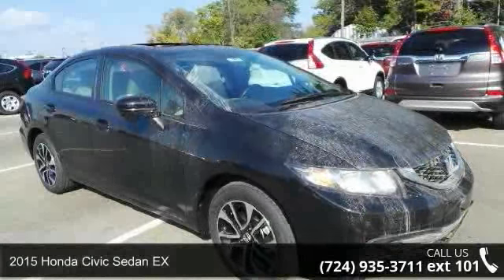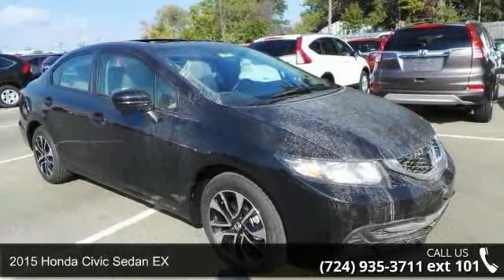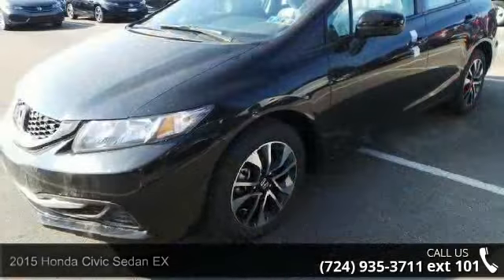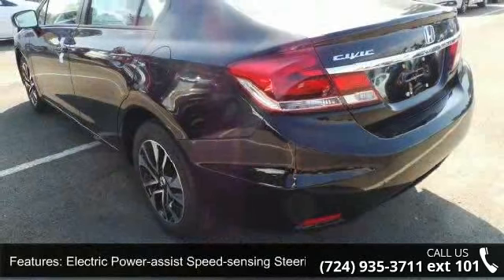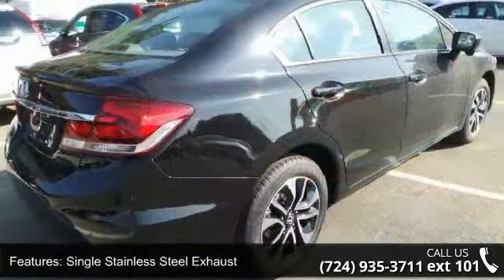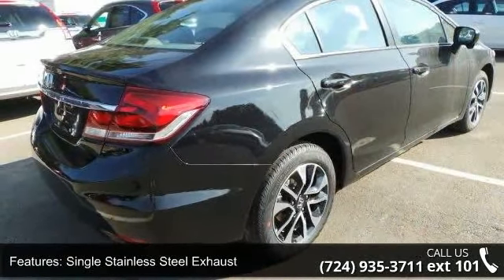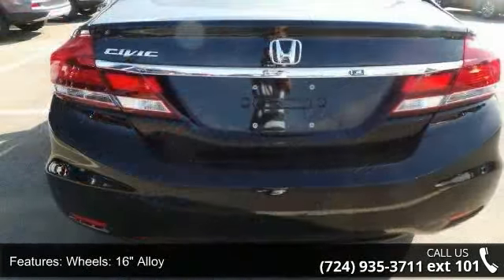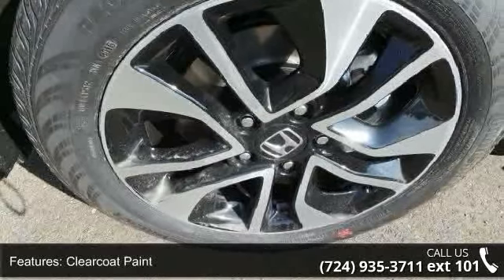2015 Honda Civic Sedan EX - Baierl Honda - Wexford, PA 15090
The Honda Civic is back to rest the critics of the past. Whichever Civic you choose, you'll find the technology and refinement to make the journey more exciting than the destination. A new front grille and headlights adorn the front end, while new taillights help you stand out from behind. Add to that its wheel options and you've got the sleekest Civic yet. The 1.8L i-VTEC engine uses state of the art engineering technology to produce an impressive 143hp, yet it still receives excellent fuel-efficiency ratings and a Partial Zero-Emission Vehicle rating, all on regular gasoline. The continuously variable transmission allows the engine to always operate at the most efficient rpm level, enabling maximum efficiency under all driving conditions. There is also a Hybrid available with 44cty/47 hwy MPG ratings as well as the performance minded Si with a 205hp engine.